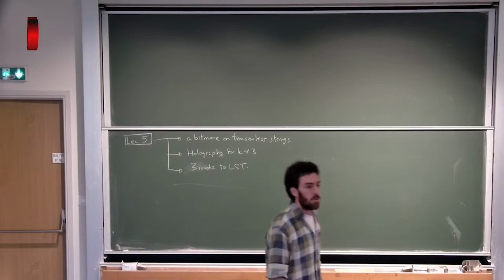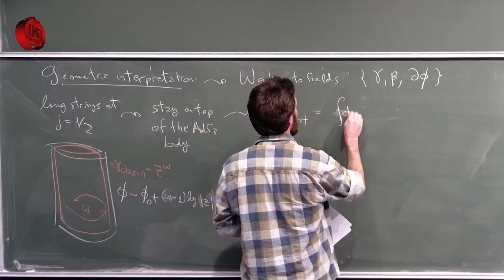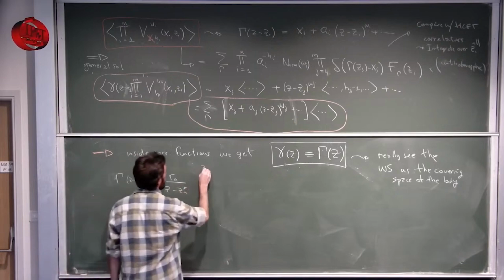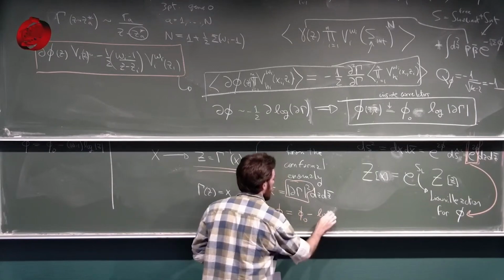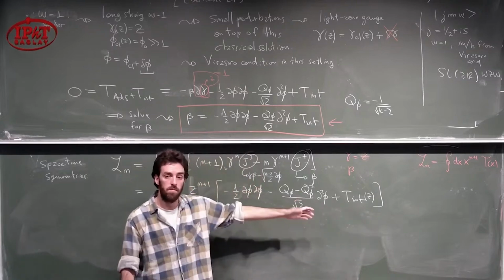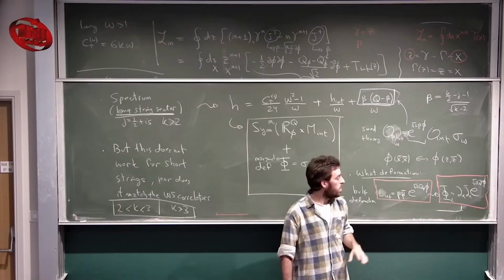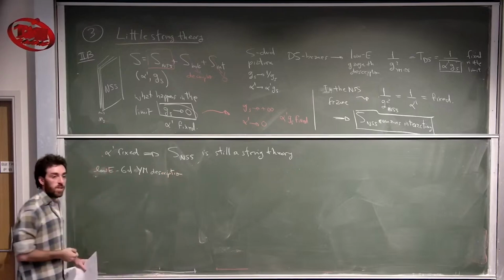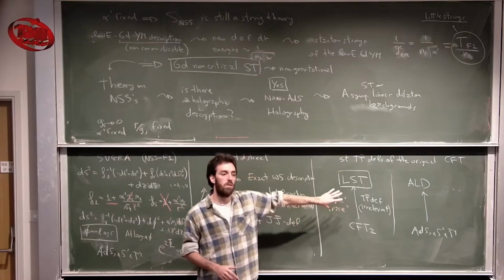Nicolas Kovensky (2023) The string worldsheet approach to AdS3/CFT2 (5/5)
11/12/2023 - The string worldsheet approach to AdS3/CFT2
Nicolas Kovensky (IPhT)